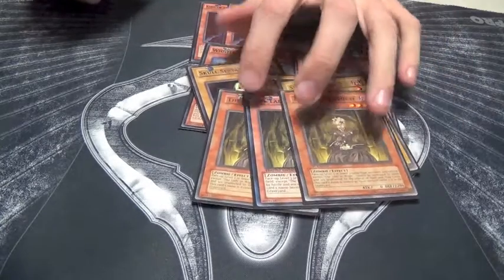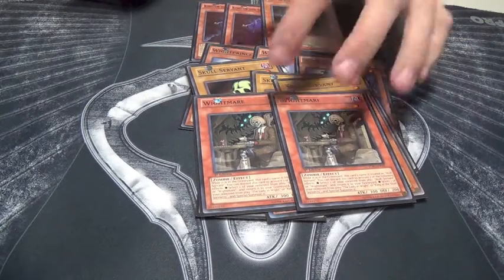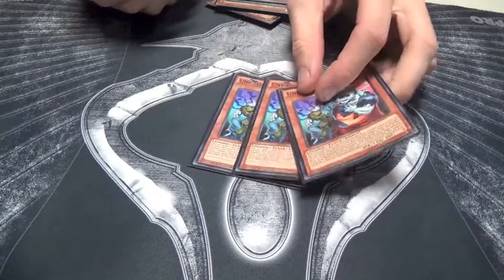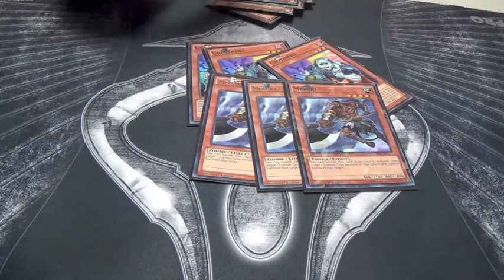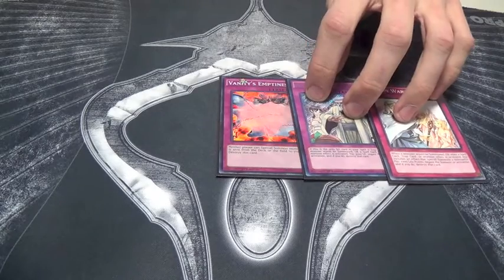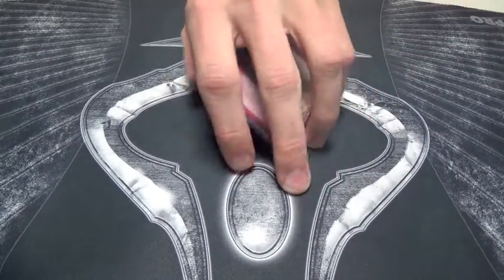Skull Servant Deck Profile February 2016